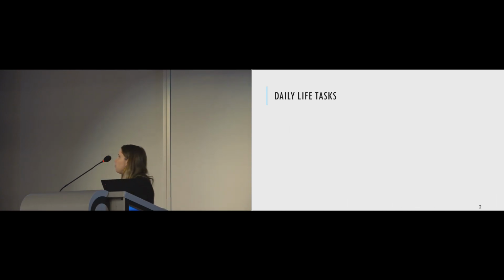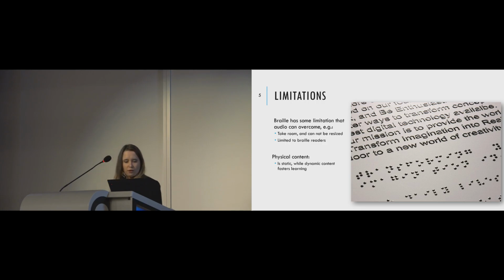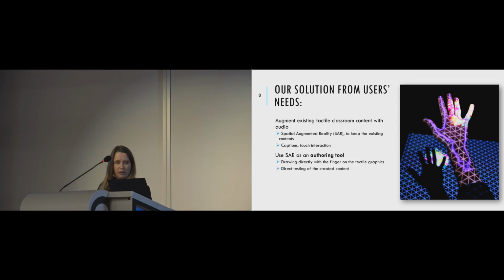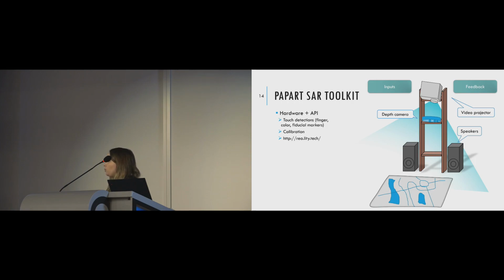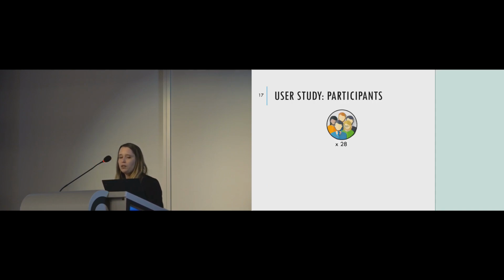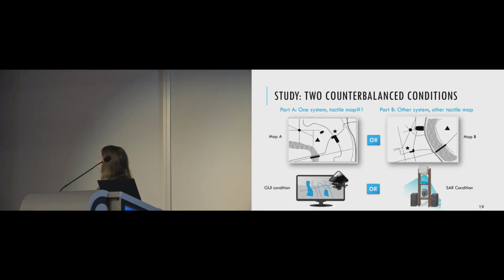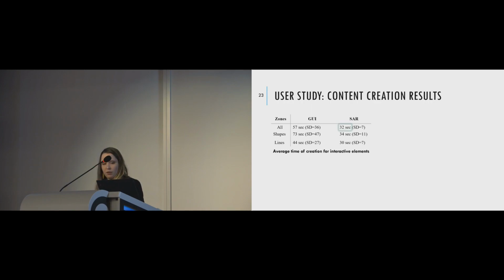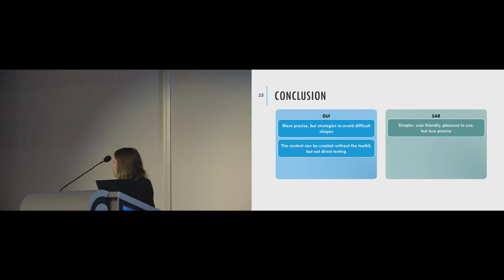Creating Accessible Interactive Audio-Tactile Drawings using Spatial Augmented Reality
Lauren Thevin, Christophe Jouffrais, Nicolas Rodier, Nicolas Palard, Martin Hachet, Anke M. Brock

Session: Augmented & Virtual Reality

Abstract
Interactive tactile graphics have shown a true potential for people with visual impairments, for instance for acquiring spatial knowledge. Until today, however, they are not well adopted in real-life settings (e.g. special education schools). One obstacle consists in the creation of these media, which requires specific skills, such as the use of vector-graphic software for drawing and inserting interactive zones, which is challenging for stakeholders (social workers, teachers, families of people with visual impairments, etc.). We explored how a Spatial Augmented Reality approach can enhance the creation of interactive tactile graphics by sighted users. We developed the system using a participatory design method. A user study showed that the augmented reality device allowed stakeholders (N=28) to create interactive tactile graphics more efficiently than with a regular vector-drawing software (baseline), independently of their technical background.